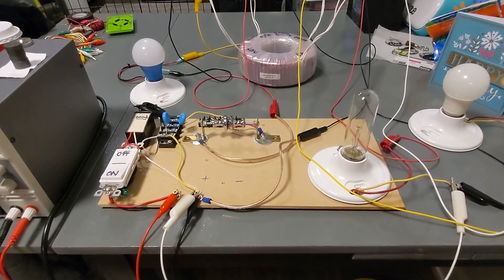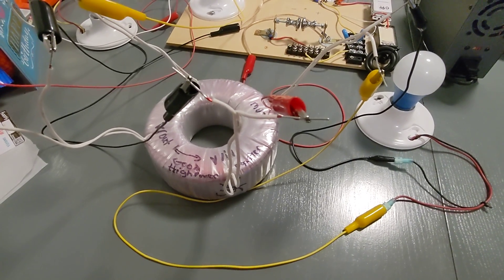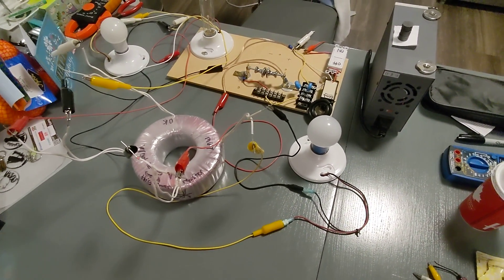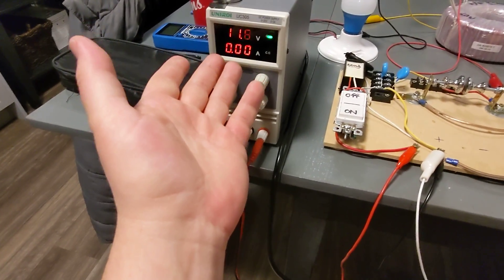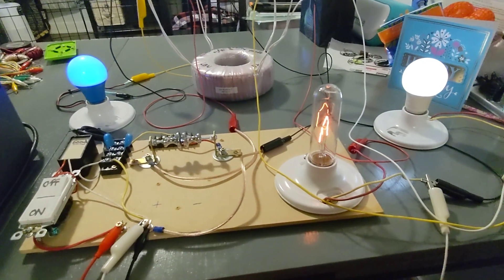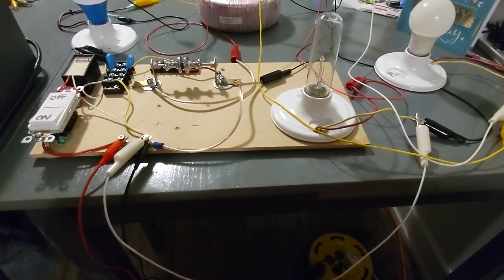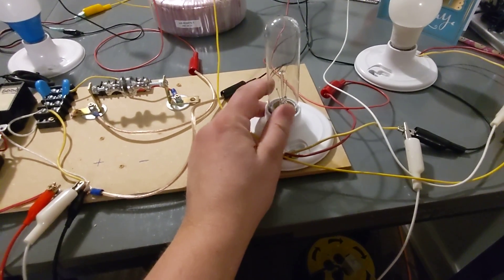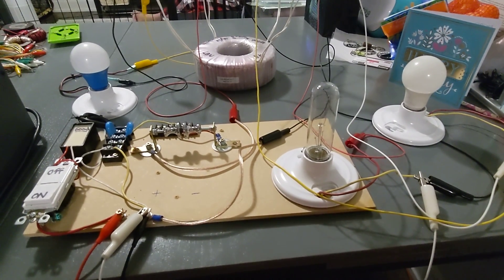Faraday Research RND Monster Toroid ⚡⚡💦freeenergy tesla zeropointenergy Don Smith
Everybody check it out I ain't mopped out and tested the monster toroid transformer today check it out let me know what you think

bc1qemle8uhax2lv4twvxncxvd83js7skg8y46agdz